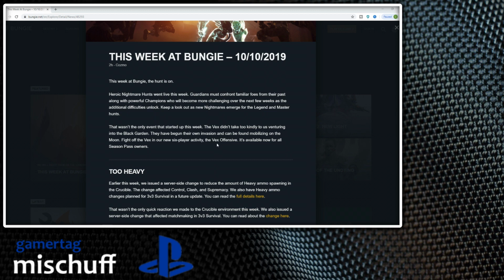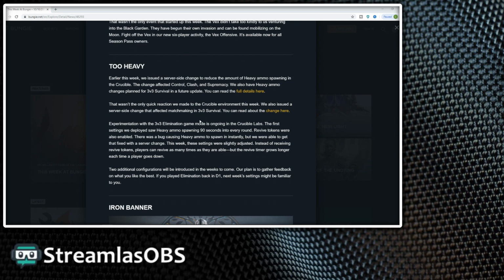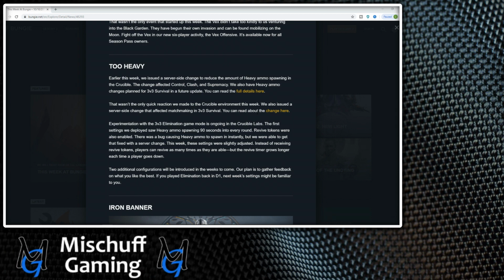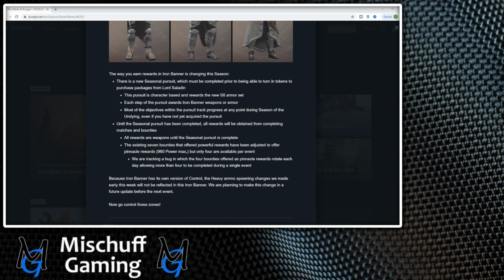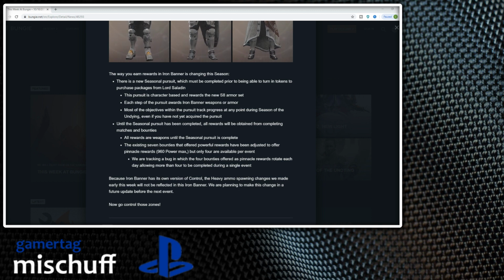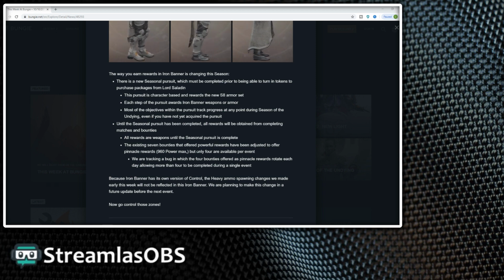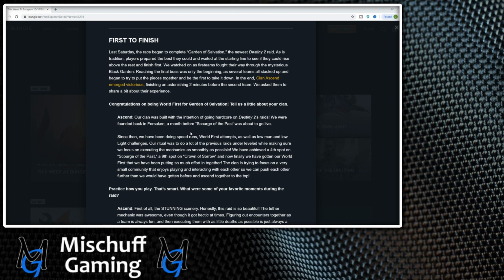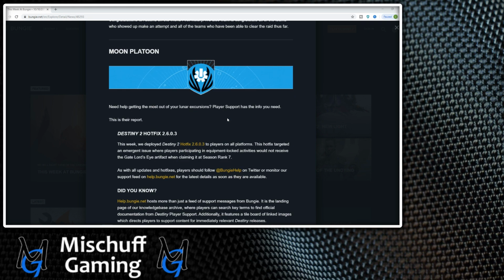Destiny 2 - New Nightmares!? and Iron Banner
The TWAB this week was short but had a few good tid bits in it and I will go over them with you in this video.  From Iron Banner to a possible new Nightmare to hunt on the moon.  This was a short but sweet TWAB this week.

-If you are new to streaming or want a streamline setup, this program is your answer.  I have been using it ever since I started stream and it is EXTREMELY user friendly.  Works with all major streaming platforms as well.